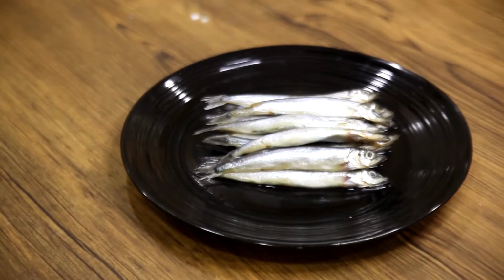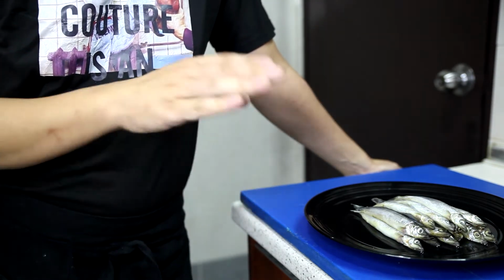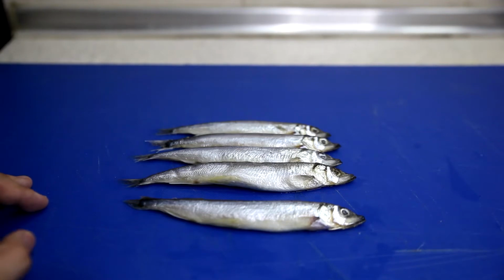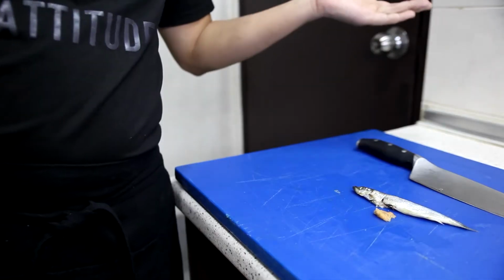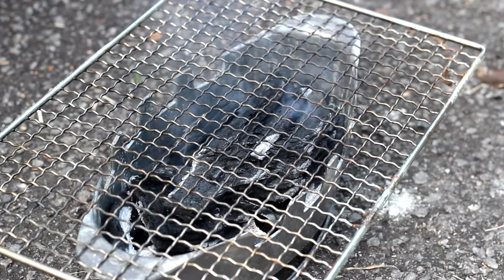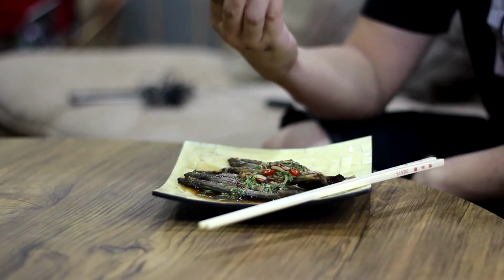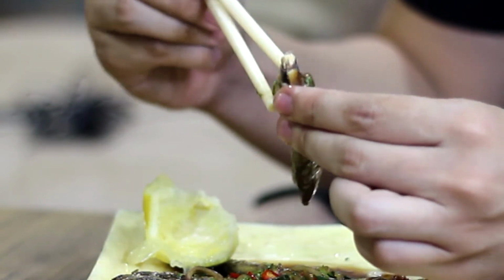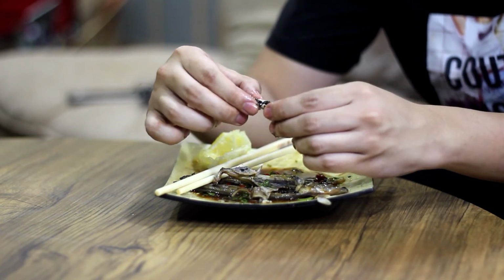[Capelin] - The truth on what our "Shishamo" really is...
It's been a while! Was busy since august due to issues. Anyways

In today's topic we will be talking about the Capelin Fish, but first lets start with the Shishamo fish that you find in most casual Japanese's restaurants in Malaysia.
The truth is, the "Shishamo" that you get here is not really a Shishamo at all. This is because Shishamo is a fish which originates only in Hokkaido, and it is very limited in stock. And when Malaysians want to enjoy the good things in life without paying the price of it, they will find something to substitute the Shishamo. The criteria is that it has to have the similar appearance, but cheaper.

And that's where the Capelin comes in. Yes, If you think you ate "Shishamo" in Japanese restaurants, well, what you ate is most probably Capelin.

So anyways, what exactly is a capelin? It's a cheap fish which the prized possession of it is the Eggs that it has. The fish is so cheap to the point where it ended up becoming poor people's food, or animal feed.

So yeah, this is the Fish we are talking about